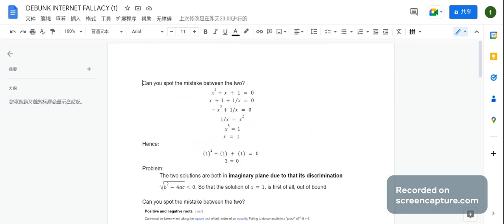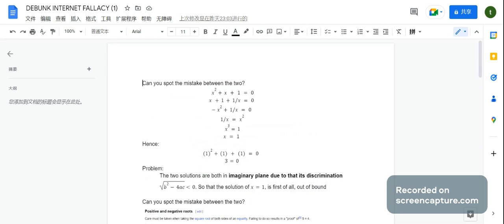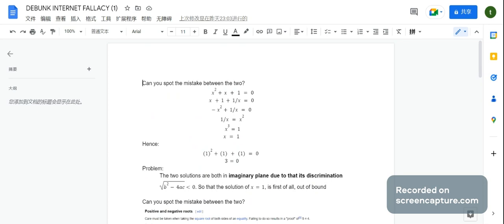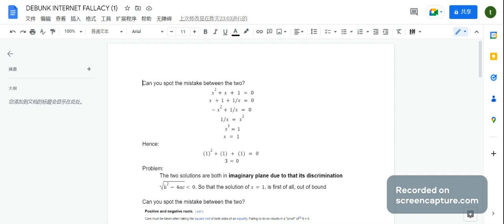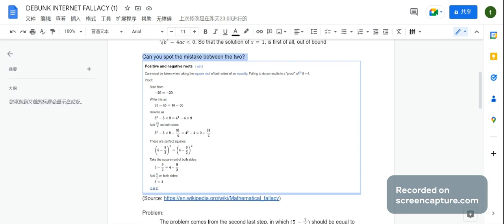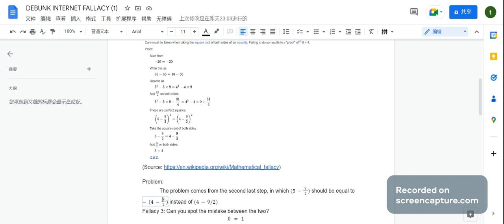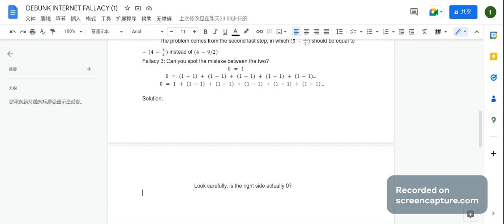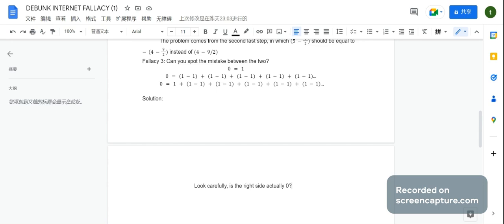Debunk three common mathematical fallacy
In this video, I will debunk the mathematical fallacy of 0 = 3, 2 = 3 and 0 =1